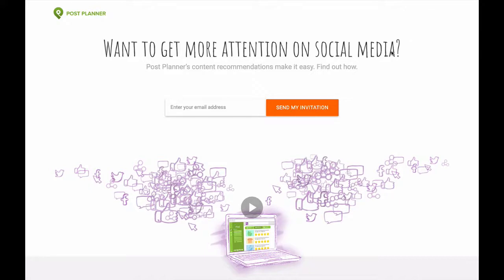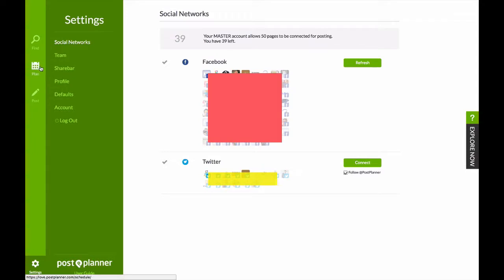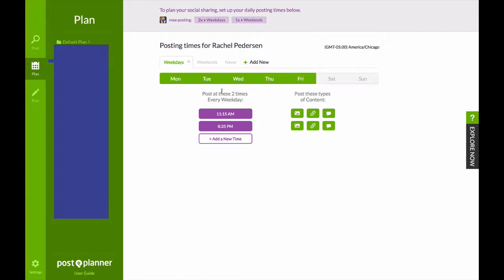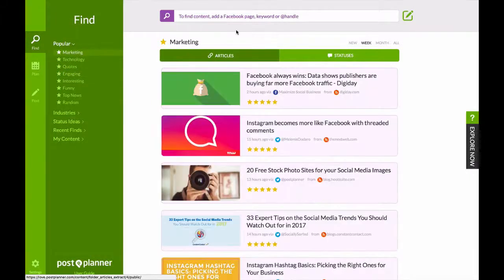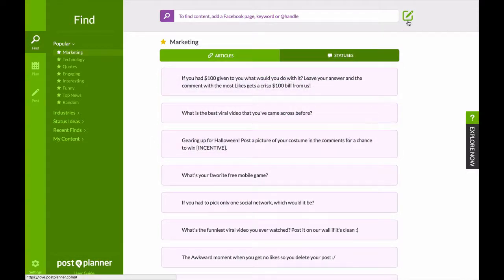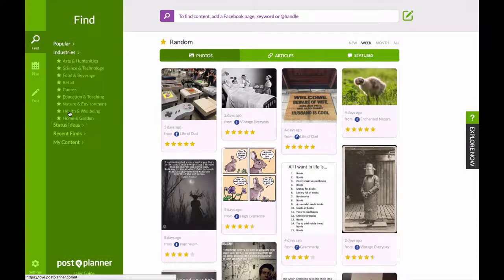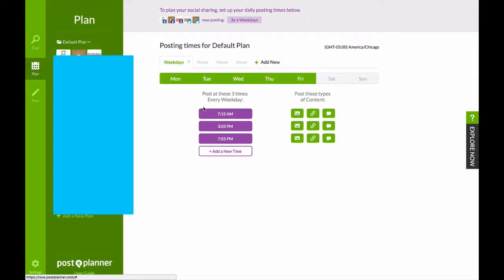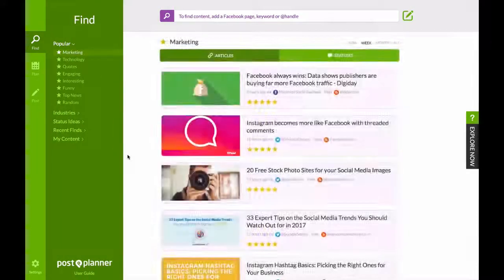[SMU] Content for Clients - Advanced Strategy: Expertly Curate Content Using PostPlanner!